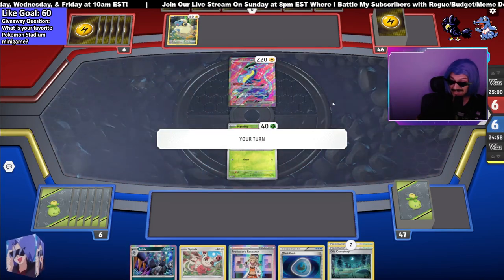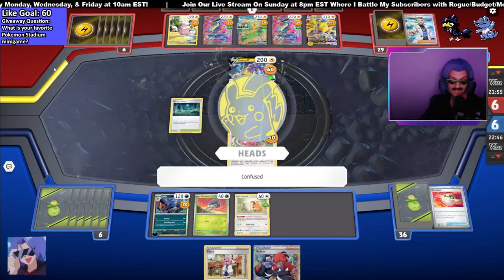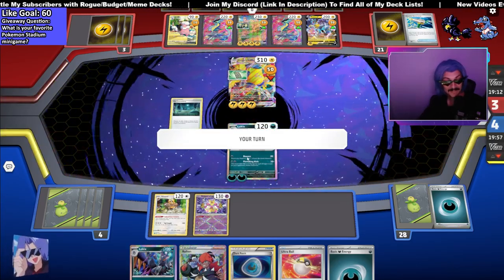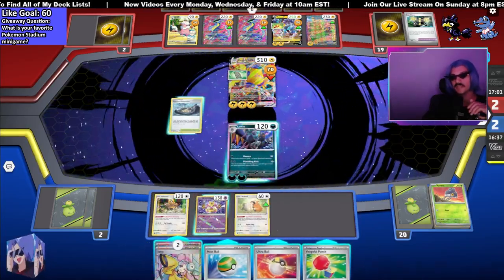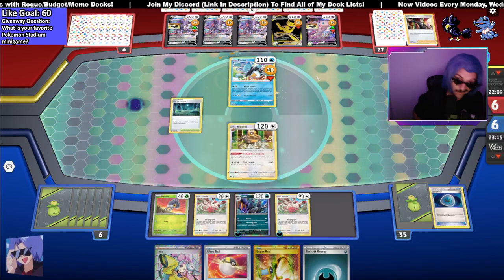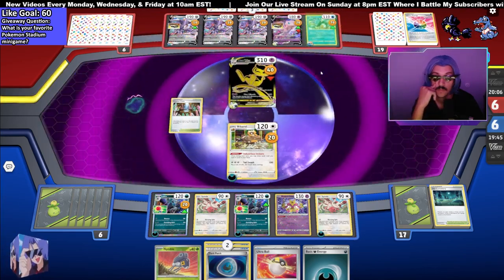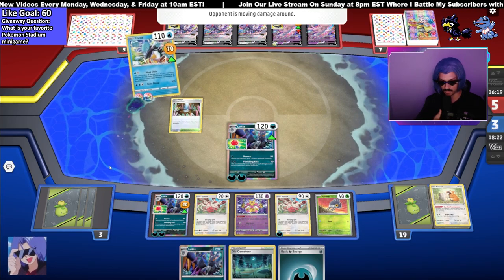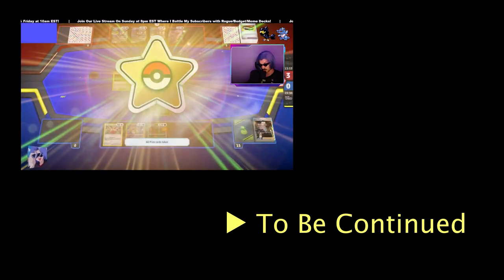Deal Insane Damage w/ Lokix + Spinda || Pokémon TCG Live || Paradox Rift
My Discord also hosts my deck lists in a more searchable, aesthetically pleasing location, DM me, or interact with the community

Click this link or I will steal all of your Pokémon

If you want to know why I misplayed, it is because I am stupid and I am distracted by trying to entertain you.